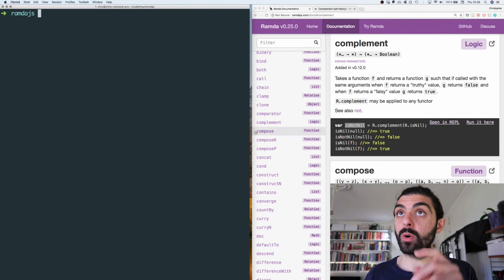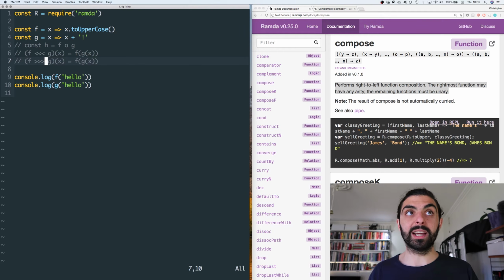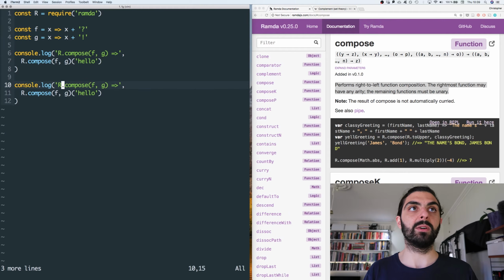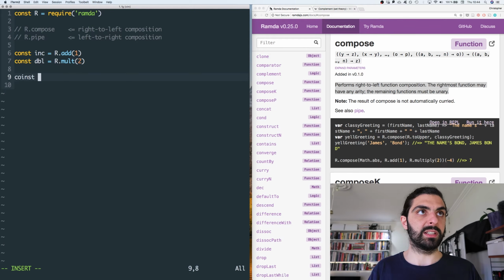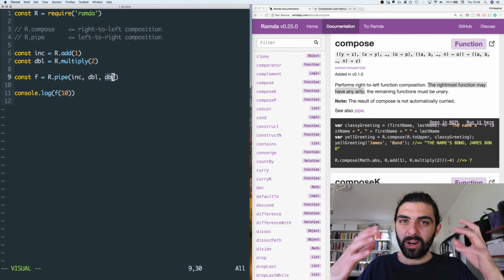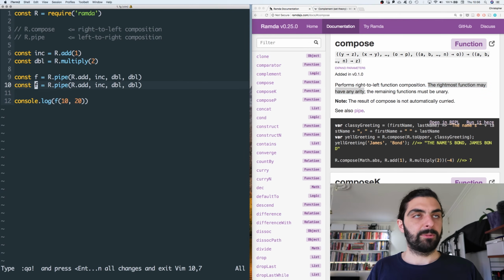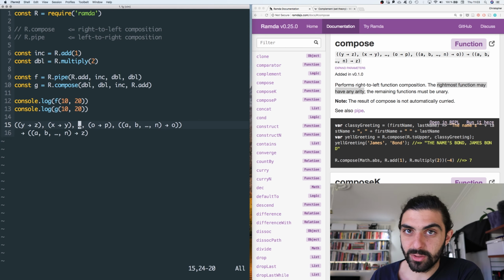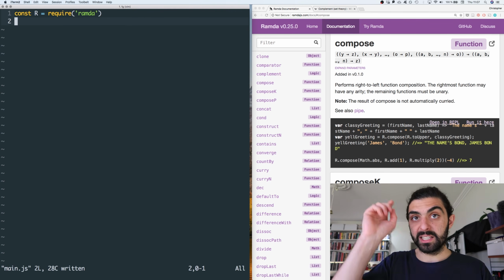Ramda JS Tutorial – Part 19 (compose and pipe)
Let's understand all the functions of the JavaScript library Ramda JS and learn a lot about functional programming as we go along.

👾 In this video:
R.compose (right-to-left function composition)
R.pipe (left-to-right function composition)